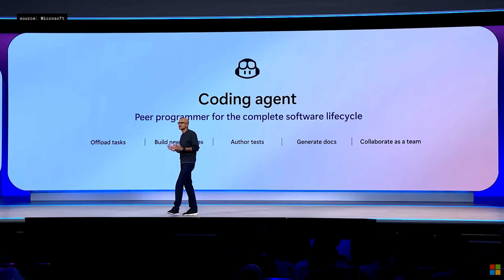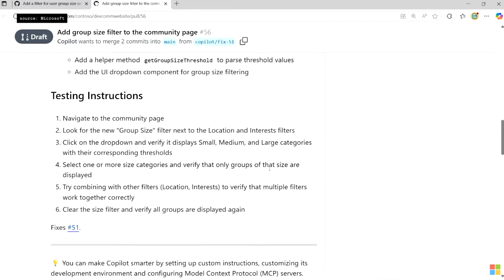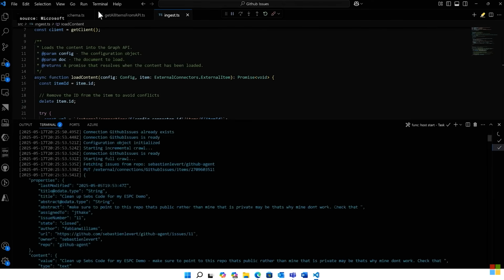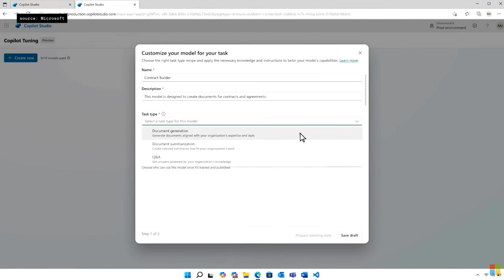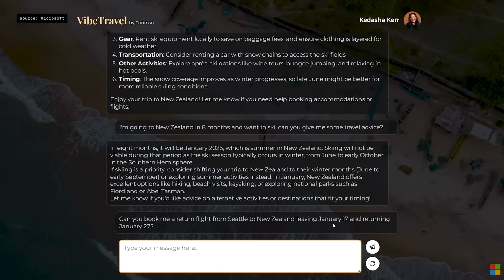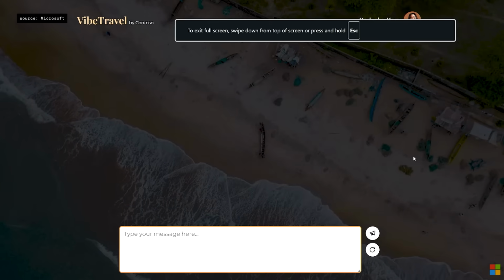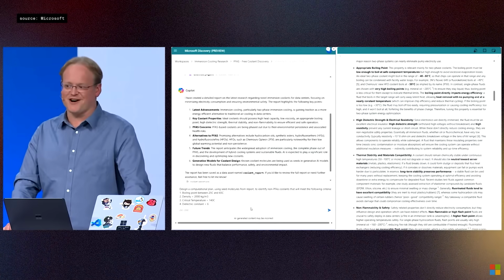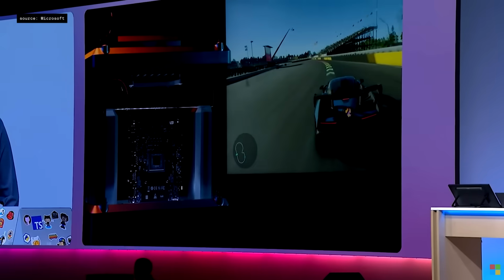All of the demos at Microsoft Build 2025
Microsoft’s annual developer conference was today and the main focus was AI agents. During the event, we got a look at multiple demos including some for Copilot upgrades, Microsoft Discovery and more. Here’s what you missed.

0:00 Demo of Copilot AI pair programmer
1:30 Results of Satya's demo
2:14 Agent Creation and Copilot Tuning demos
6:25 Vibe Travel coding demo
 8:14 Copilot Agent Demo Fail
9:40 Microsoft Discovery demo
12:17 Synthesizing New Coolant Material Results